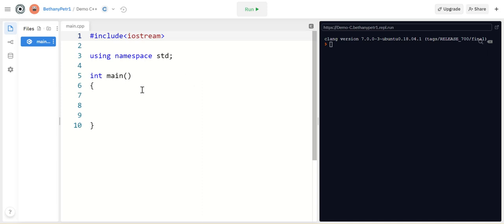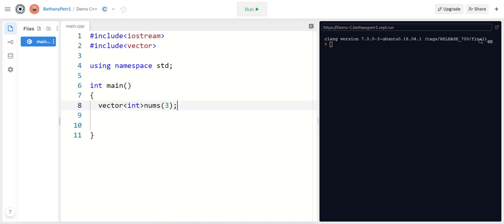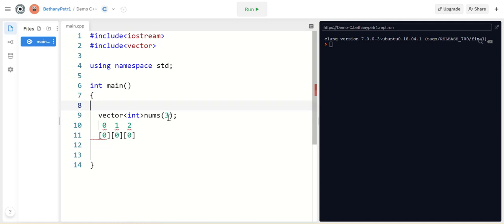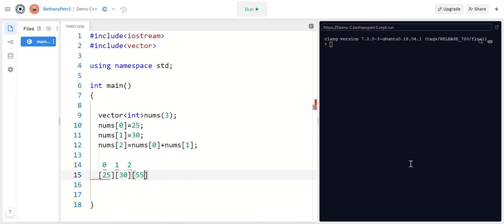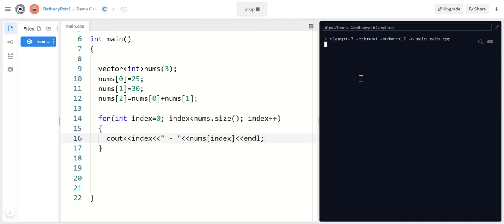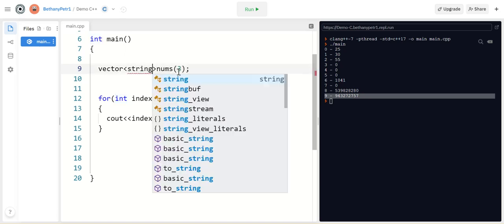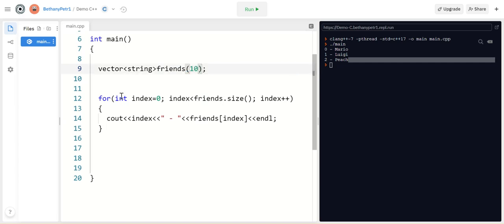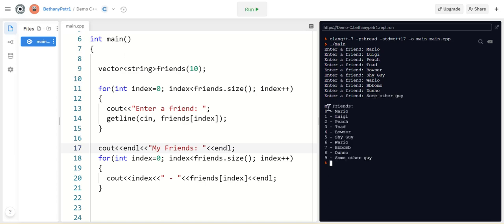Very Basics of Vectors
Creating a vector in C++, assigning values to vector elements, accessing values already stored in vectors, looping over a vector